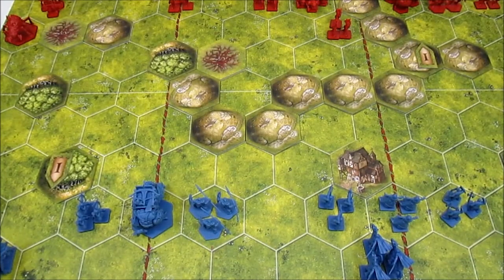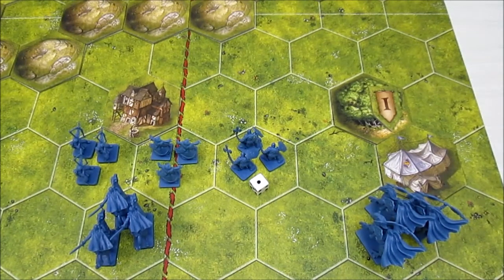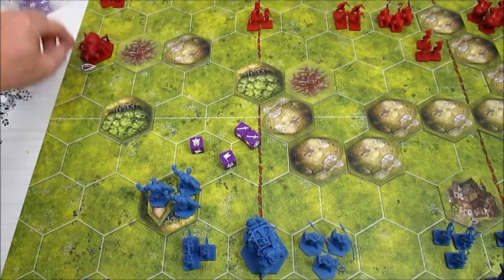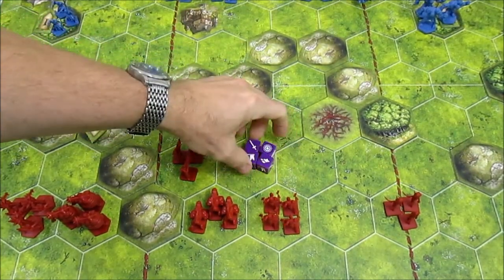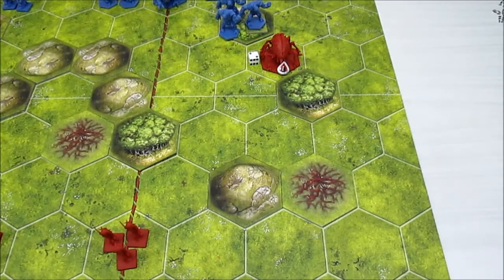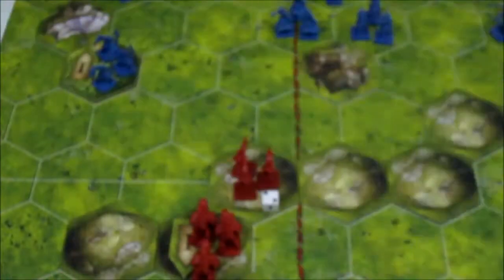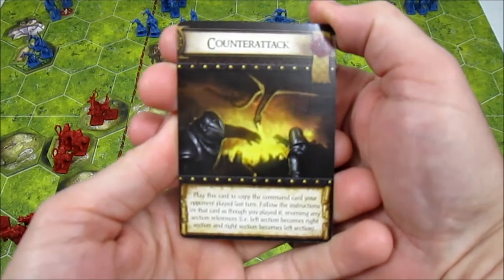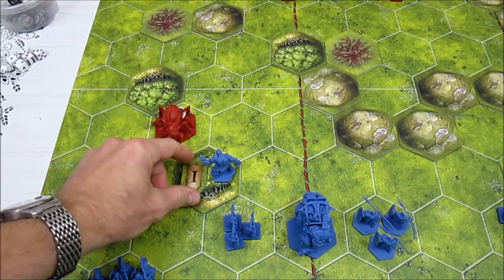BattleLore Expansions: Episode 1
The battle commences!